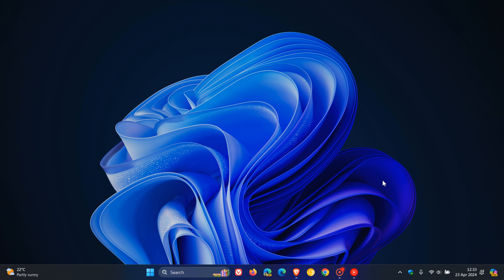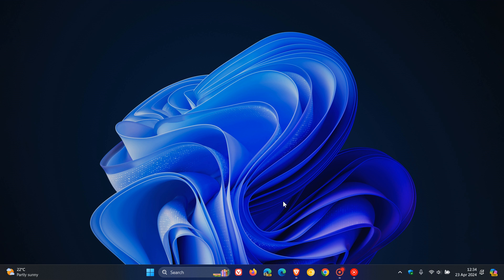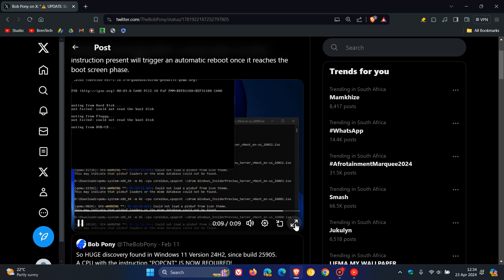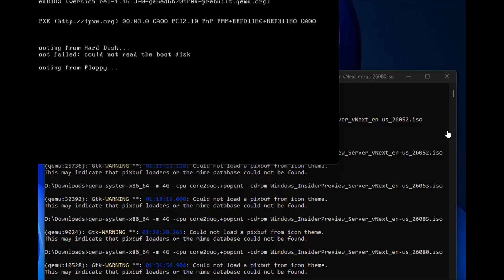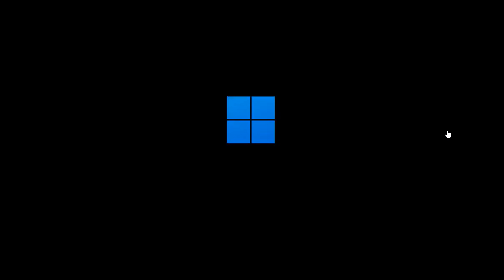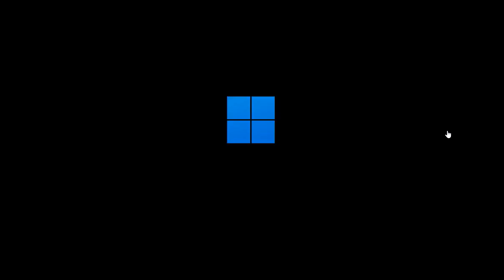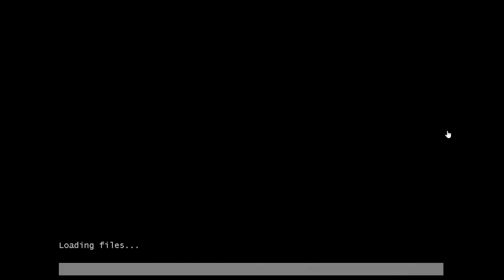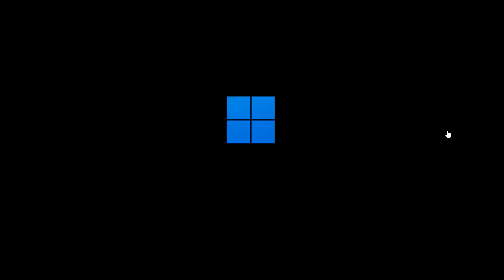CPUs with SSE4.2 are Strictly Now Required to Upgrade to Windows 11 24H2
Attempting to boot Build 26080+ on systems without the SSE4.2 instruction present will trigger an automatic reboot once it reaches the boot screen phase.